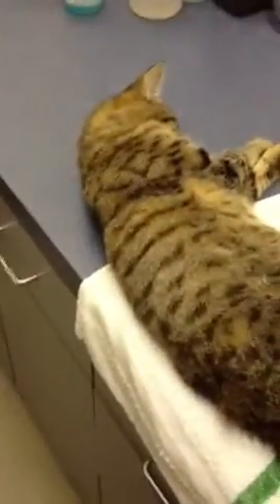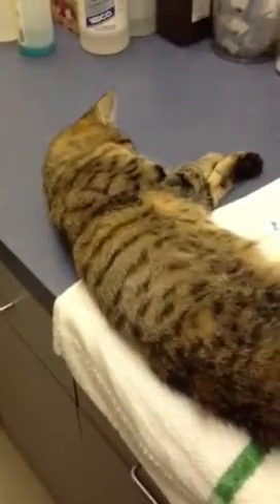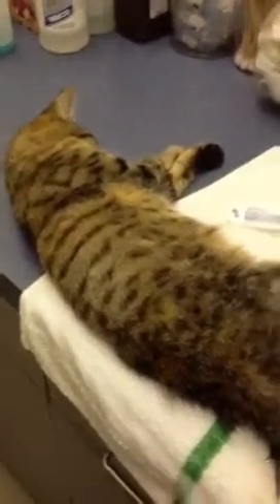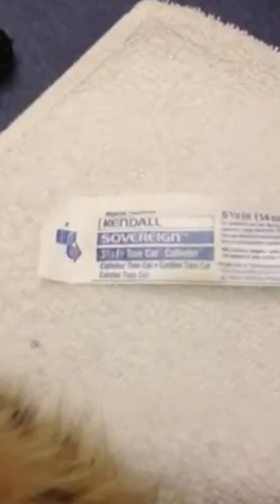Urinary Tract Obstruction in a Cat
Doc Pawsitive briefly discusses bladder atony, the failure of the bladder wall to contract normally, subsequent to a urethral obstruction. A urethral catheter was sewn in place to facilitate keeping the bladder empty and allow the bladder wall to optimistically heal and return to normal function!